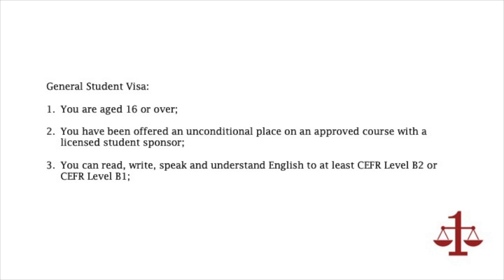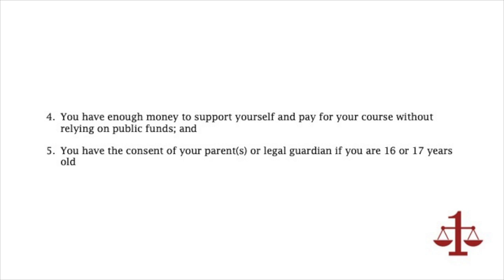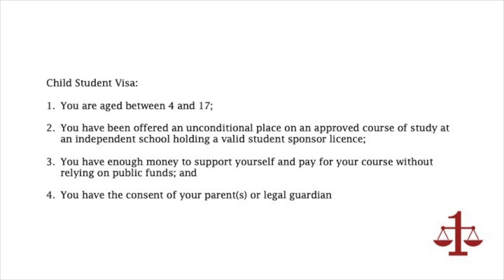UK Student Visa: Want to Graduate from UK Universities?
What is the UK Student Visa?

The UK Student Visa: General and Child Student category has replaced the previously known Tier 4 Student Visa and Tier 4 Child Student Visa. The UK Student Visa is for international students who are aged 16 or over and who wish to study on a further or higher education course in the UK. If you are an international student between 4 and 17 years old and wish to study at an independent school in the UK, you should apply for a Child Student Visa.

What are the Student Visa UK Requirements?

In order to qualify for a UK Student Visa, you will need to satisfy UK Visas and Immigration (UKVI) that:

- You are aged 16 or over;
- You have been offered an unconditional place on an approved course with a licensed student sponsor – The “Course Requirement”;
- You can read, write, speak and understand English to at least CEFR Level B2 (if studying at degree level or above) or CEFR Level B1 (if studying at below degree level) – The “English Language Requirement”;
- You have enough money to support yourself and pay for your course without relying on public funds – The “Finance and Maintenance Requirement”; and
- You have the consent of your parent(s) or legal guardian if you are 16 or 17 years old.

For a Child Student Visa, you will need to satisfy the UKVI that:

- You are aged between 4 and 17;
- You have been offered an unconditional place on an approved course of study at an independent school holding a valid student sponsor licence – The “Course Requirement”;
- You have the consent of your parent(s) or legal guardian.

Can I study and work in the UK on a UK Student Visa?

Yes, you can work and study in the UK. In relation to work, the following restrictions apply:

- You are only permitted to work up to 20 hours per week during term-time if you a studying a course at degree level or above and 10 hours per week during term-time if you are studying a course at below degree level.
- You are permitted to work full-time outside of term-time.
- All other student, not falling within the above categories including part-time student, are not permitted to work unless expressly given the right to do so.

It is important that you double check with the UKVI as to the conditions of your UK Student Visa so as to avoid inadvertently breaching the Immigration Rules. You may want to speak to our expert immigration solicitors and barristers for immigration advice on your requirements.

for more information on making a UK Student Visa application.

Please send us any comments if you like the video or if you have any questions arising from anything in the video. Please also send us any comments on any other topics you would like us to post a video about.

Your valuable feedback is greatly appreciated!